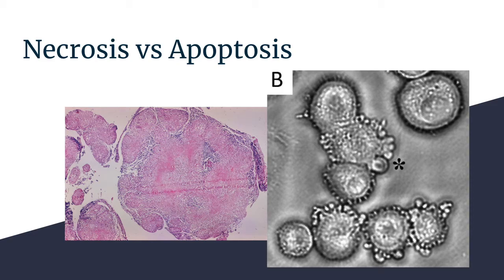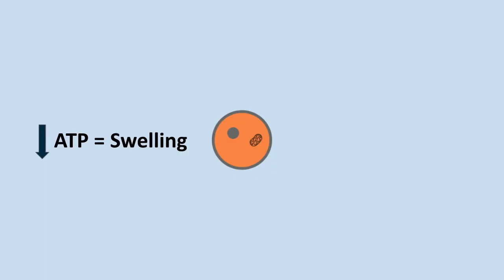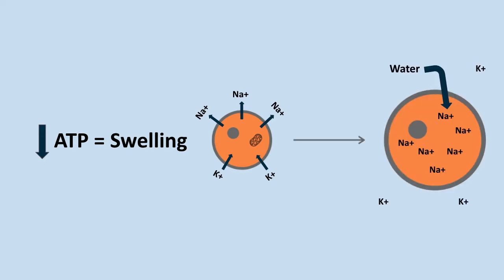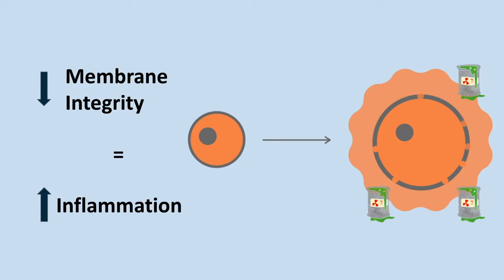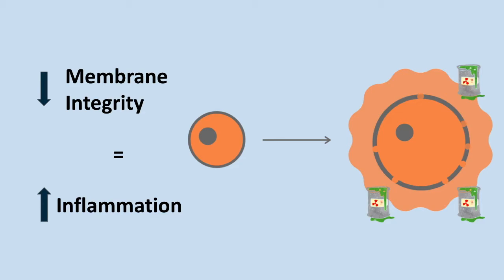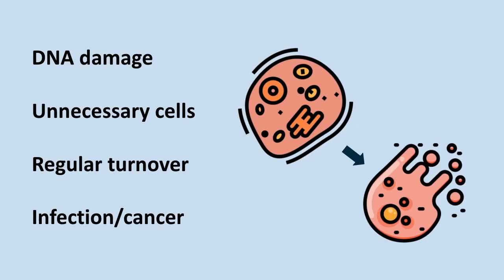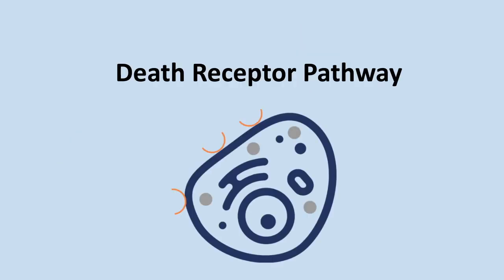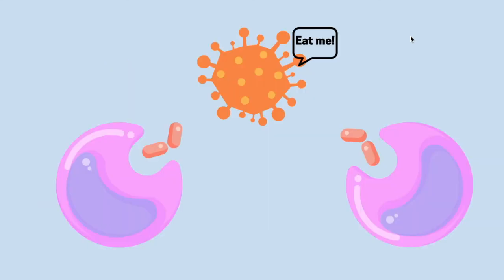Necrosis vs Apoptosis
Necrosis vs. apoptosis - the main differences between these two types of cell death which occur following irreversible cell injury.

This goes over why each type of cell death occurs, how cells go about dying when moving through each of these pathways and their effect on the surrounding cell environment.

WHO AM I:
I'm a full time Pathologists' Assistant working in western Canada.  I'm making videos about becoming a PA, giving you tips about school and letting you know what this career is like.

GET IN TOUCH:
If you'd like to talk, I'd love to hear from you!  Leaving a comment will be the quickest way to get a response but if you have a longer question or want to keep your question private, feel free to email me at .